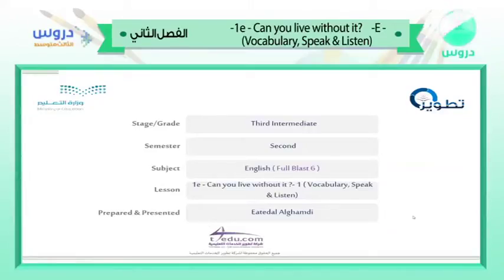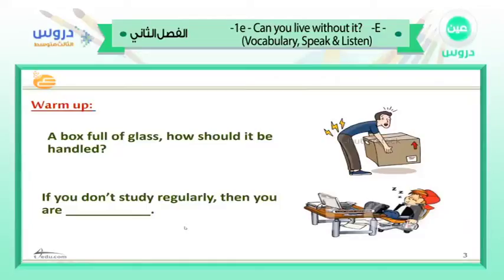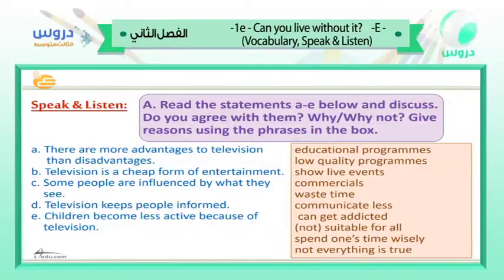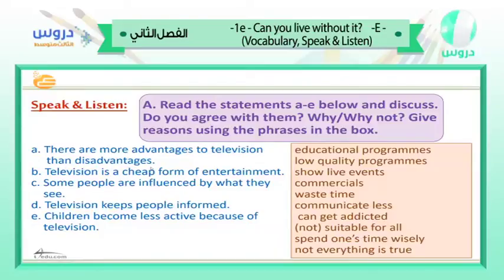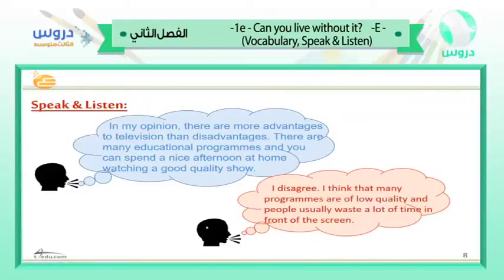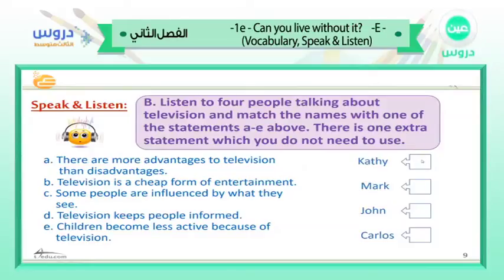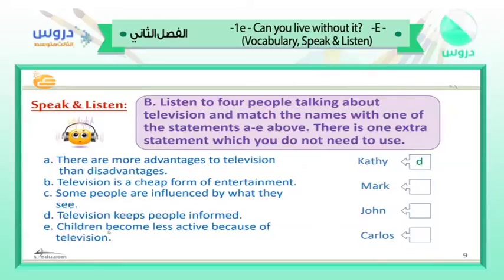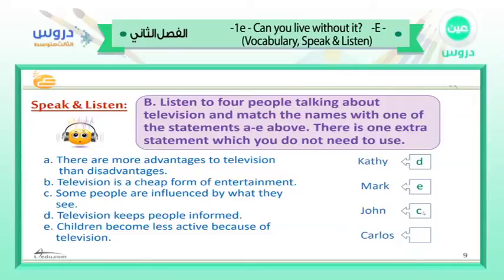الثالث متوسط| الفصل الدراسي الثاني1438 | الانجليزية| 1e-can you live without it?-1